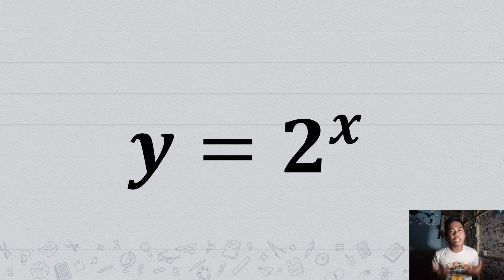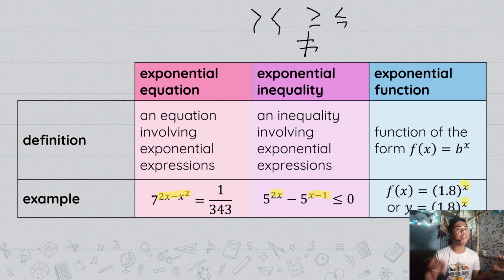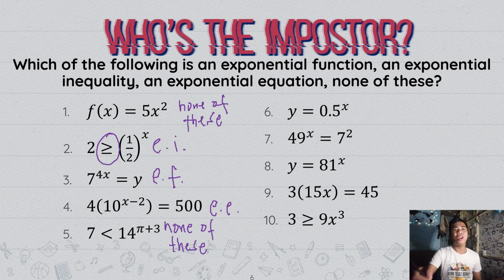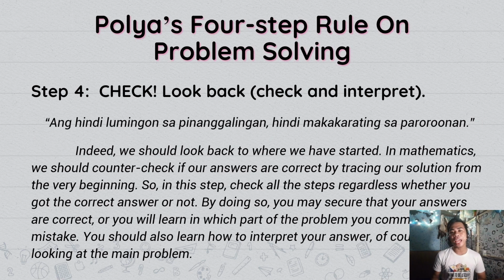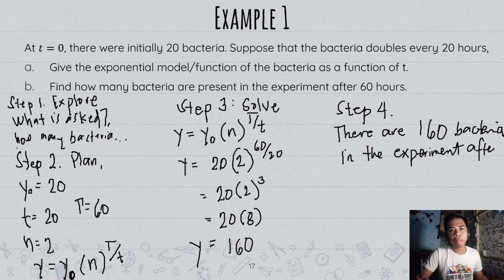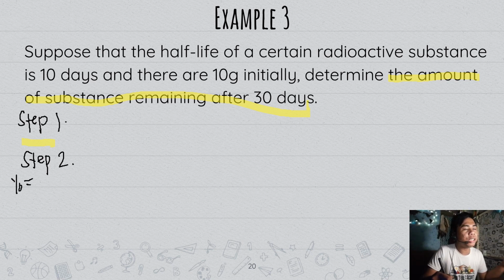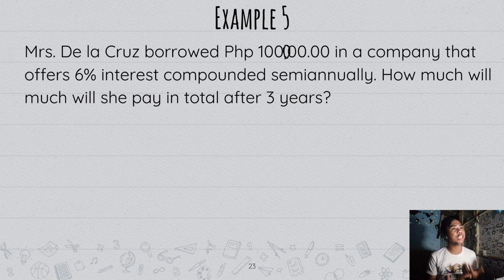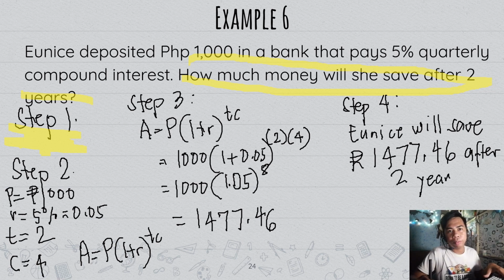General Mathematics: Introduction to Exponential Functions - Week 5 Discussion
This is a pre-recorded video discussion of Grade 11 students of PPCNSHS in General Mathematics about Exponential Functions